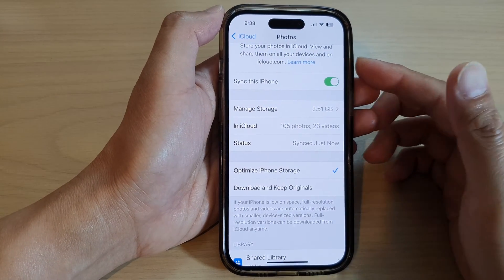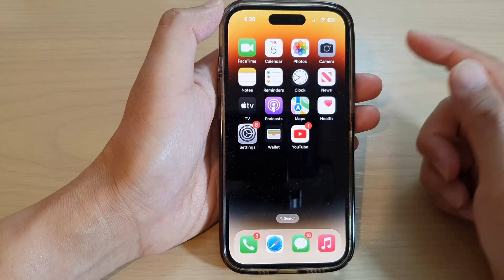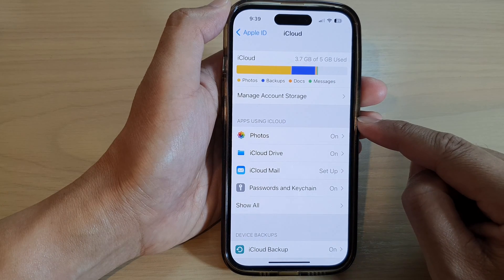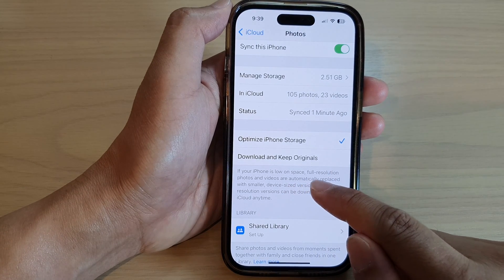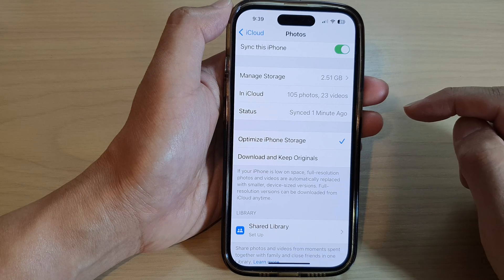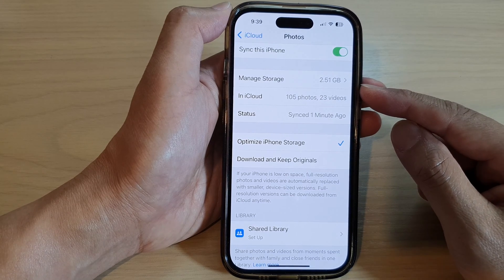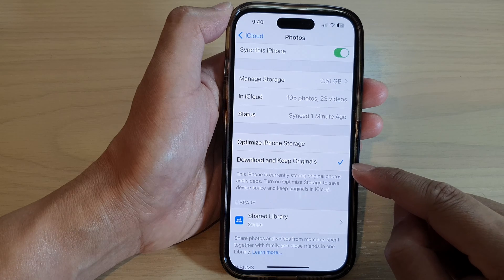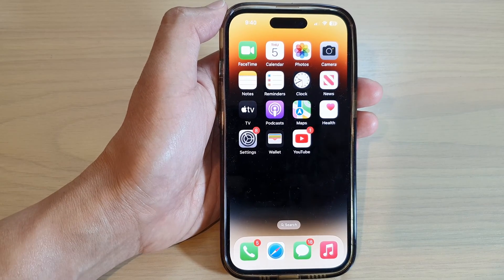iPhone 14's: How to Set iCloud Photos to Optimize iPhone Storage/Downloads and Keep Originals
Learn how you can set iCloud Photos to Optimize iPhone Storage or Downloads and Keep Originals on the iPhone 14 / iPhone 14 Pro/14 Pro Max/ iPhone 14 Plus.